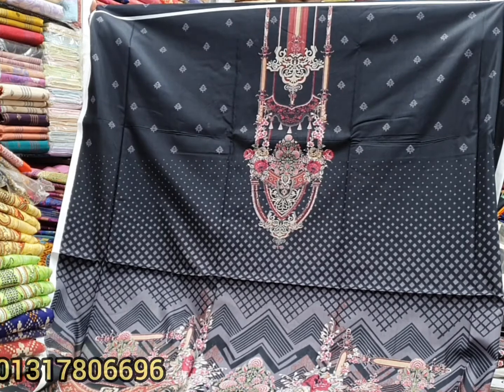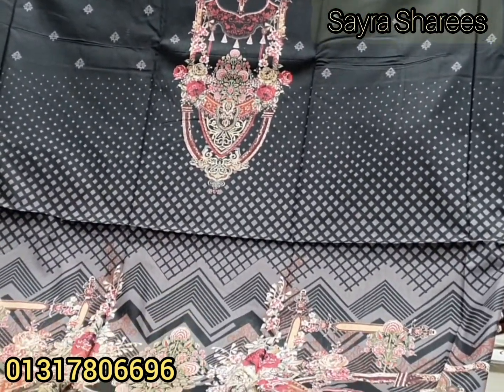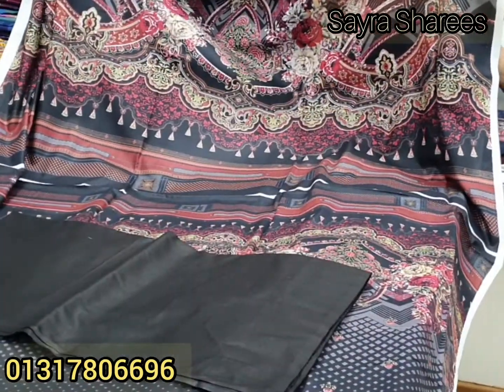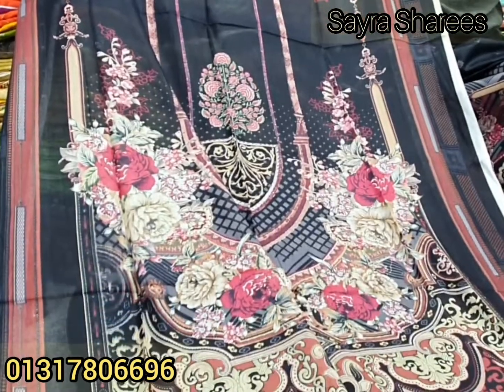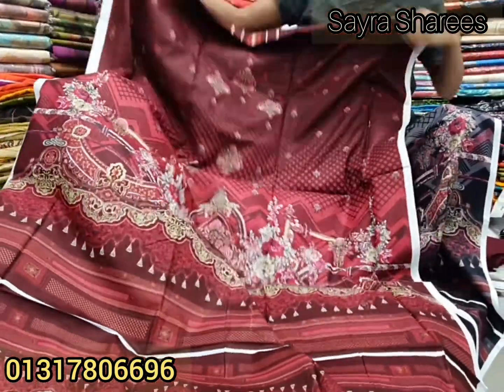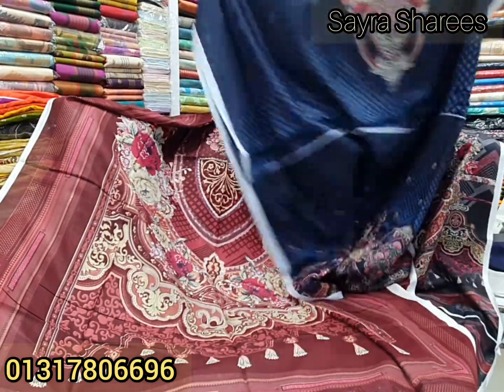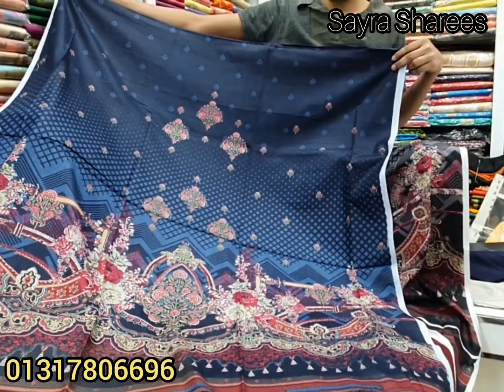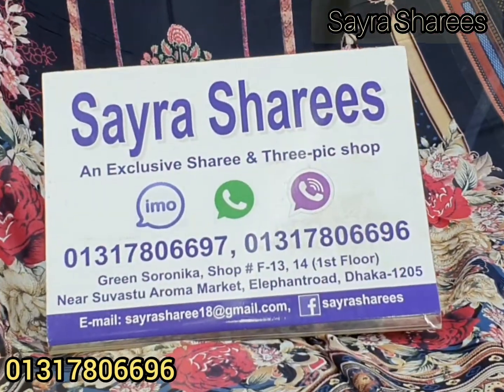মালহার প্রিমিয়াম ডিজিটাল লোন থ্রিপিস কিনুন পাইকারি দামে!!!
OFFER_Price-600tk

For Order Call Or Inbox :
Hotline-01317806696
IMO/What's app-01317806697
Delivery charge:
Inside Dhaka 80tk
Outside Dhaka 150tk